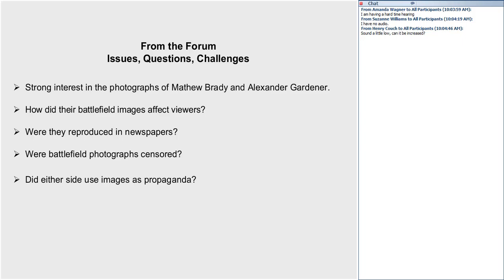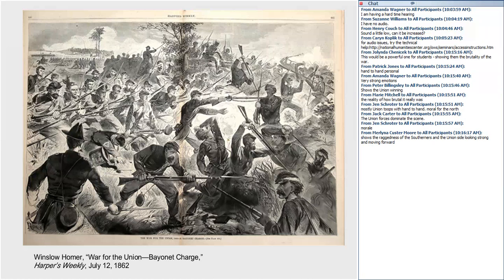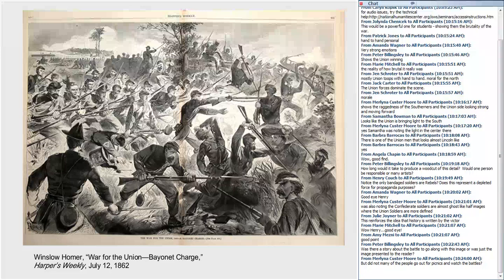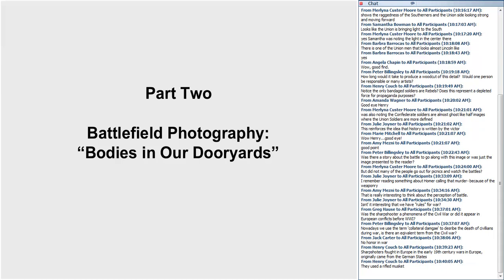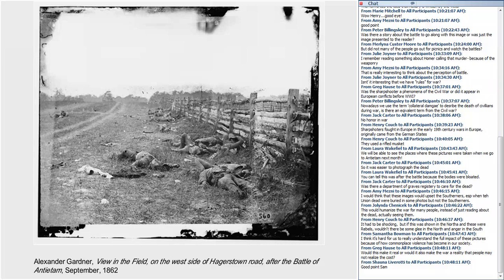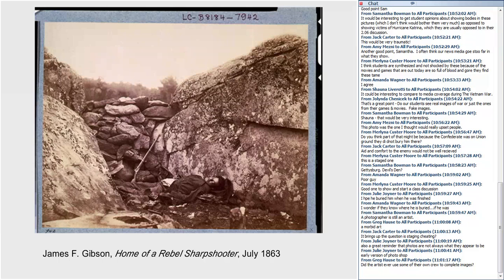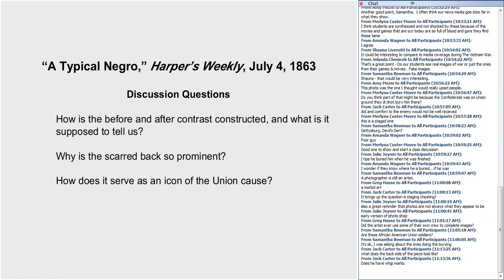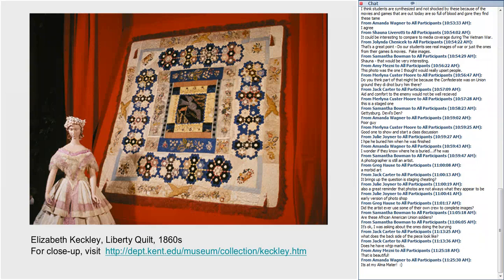Civil War Art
Not only did the Civil War inspire some of the nation's best painters, sculptors, photographers, and illustrators, it also changed the face of town and countryside as monuments to soldiers and statesmen of the era spread across the landscape. How did artists come to grips with the new realities of warfare and the unprecedented scale of death it caused? How did the new media of that era (especially photography) change the way that war was represented and understood? What insights did artists offer into the social and political changes happening both on the homefront and battlefront? Did the memorialization of the war in public art create new understandings of the conflict or perpetuate old myths?

Webinar Leader: Savage, Kirk (Professor of Art History, University of Pittsburgh)